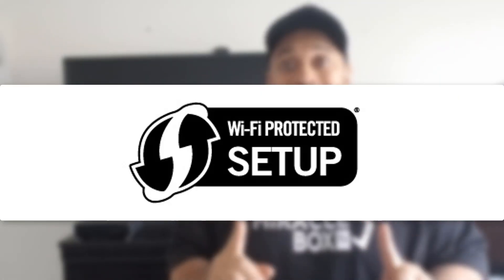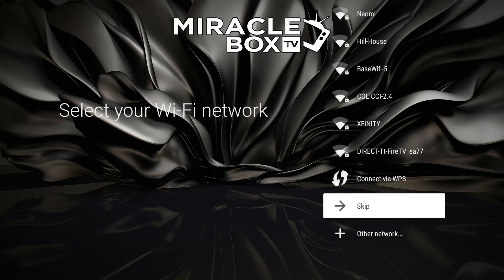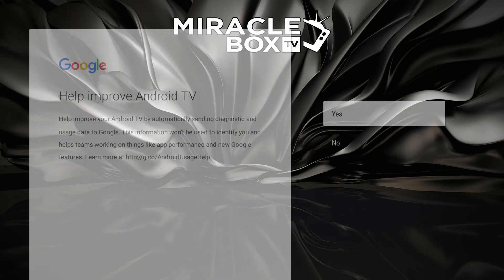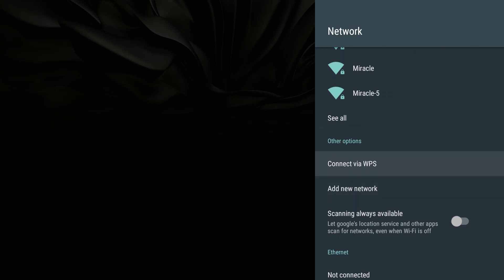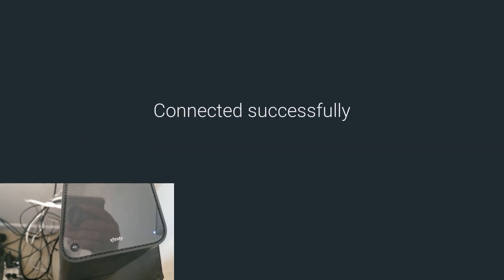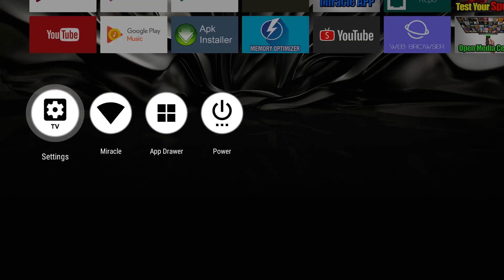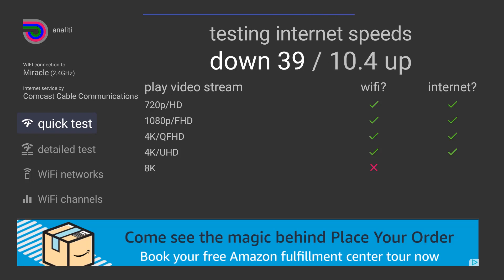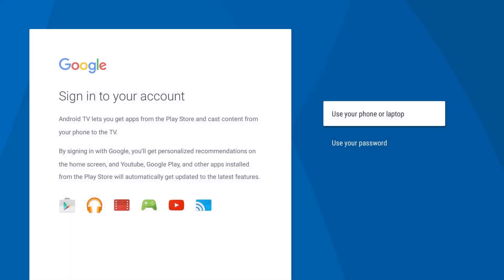Miraclebox 4.0- Connect with WPS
After you have watch the Miraclebox 4.0 getting started video

You should now be ready to connect your Machine to the internet. In this video we show you how to connect via WPS